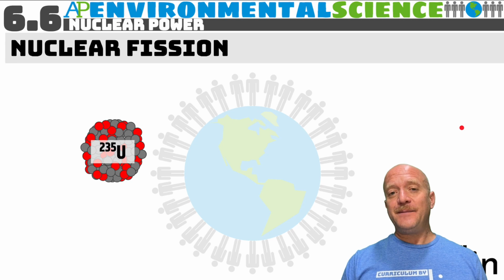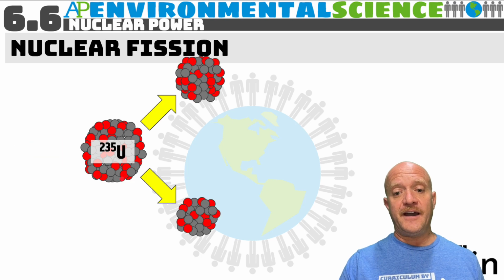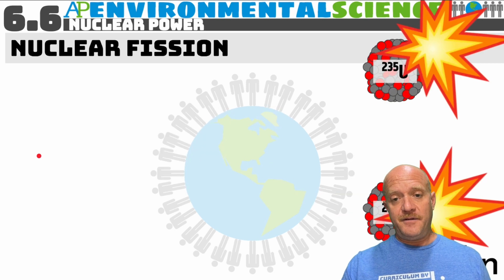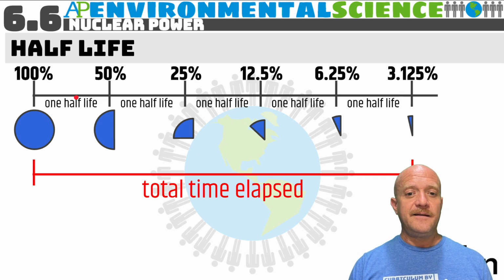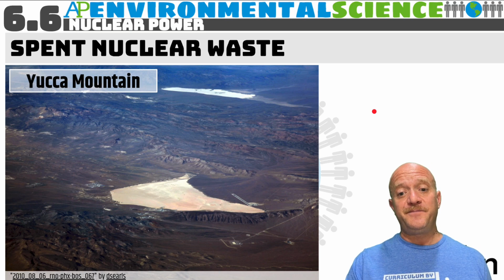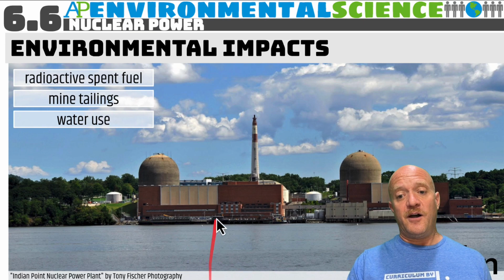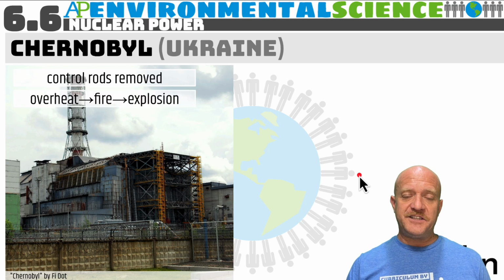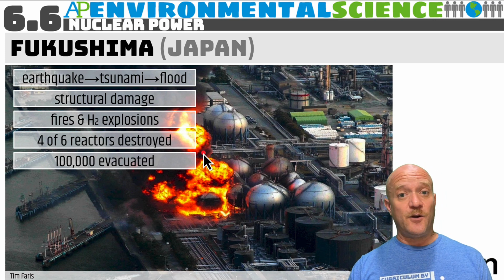6.6 NUCLEAR POWER